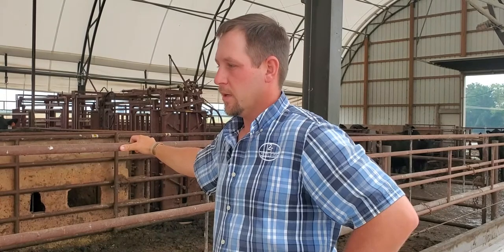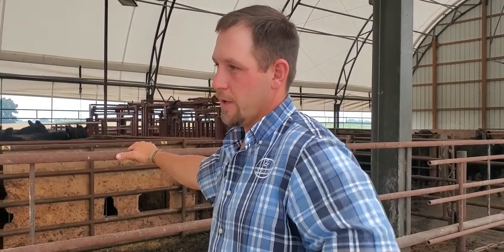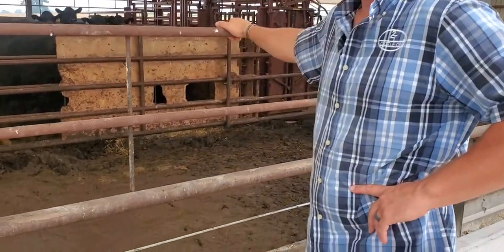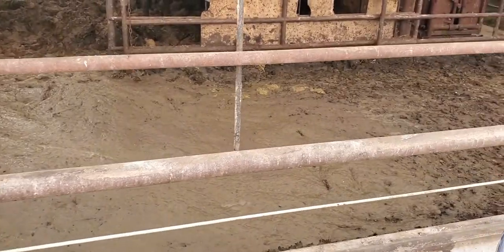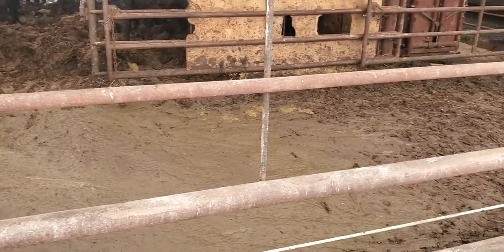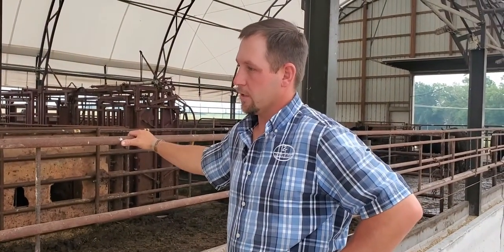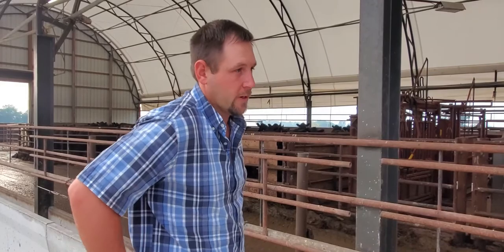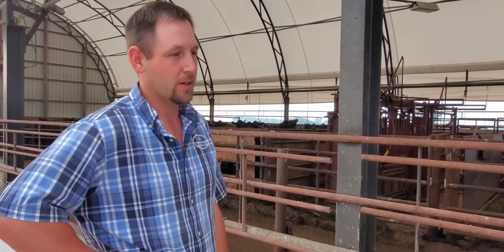Scraping The Hoop Barn | Livin' On The Farm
With the extreme temperatures lately, we've had to spend a little more time at the hoop barn. Tune in to see why!